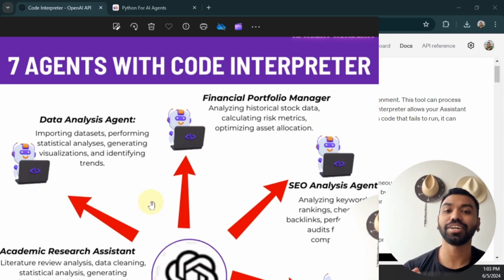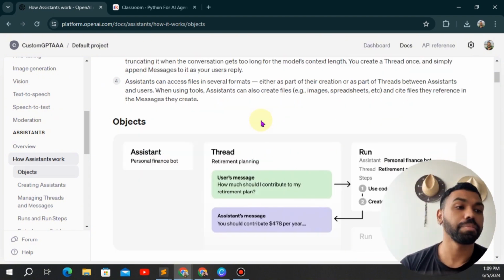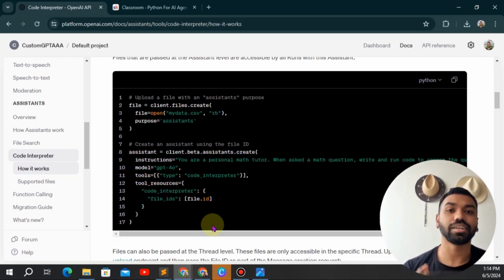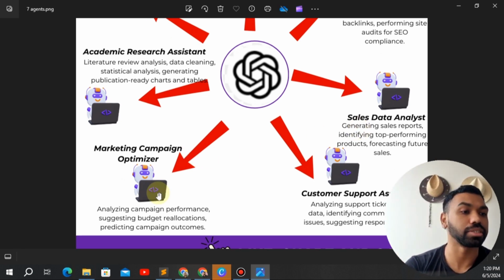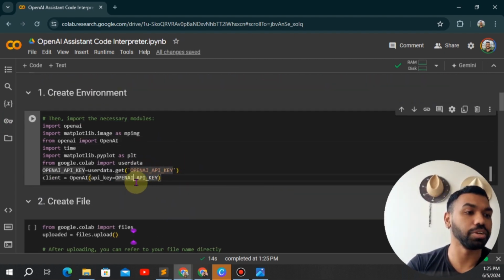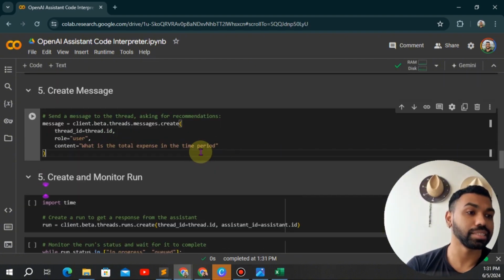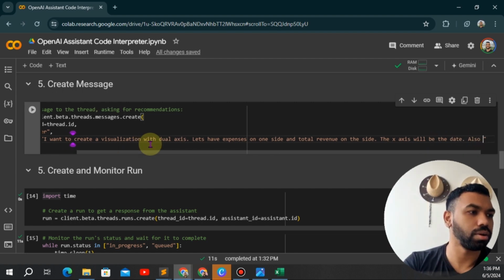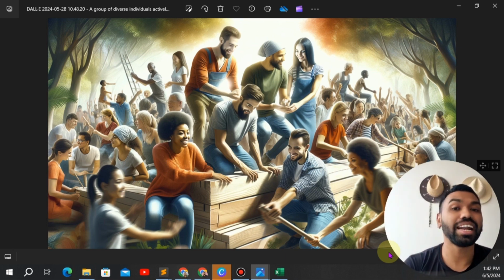Unleash OpenAI Assistant with Code Interpreter Demo 👨‍💻 | Step-by-Step Guide 🔥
✅ No Code or Tech Experience Needed
✅ Community Support

Who said that generative AI is bad at math? With the Code Interpreter tool, that’s no longer a problem! In this video, I’ll show you how to harness the full potential of the Code Interpreter to write code, perform complex data analysis, and streamline your workflows, making your AI assistant even more powerful.

About Me 🙋‍♂️
Hello, I'm Imtiaz, a seasoned expert in Machine Learning, Data Science, and AI Development. My mission is to empower your projects with AI solutions. Whether you're looking to build, deploy, or sell Assistants/Agents with code/low code expertise, I'm here to partner with you. Let's leverage my extensive experience to elevate your projects, transforming innovative ideas into practical, profitable solutions. Join me in navigating the exciting world of AI and let's create something remarkable together.

Chapters:
0:00 - Introduction
0:07 - Importance of the Code Interpreter Tool
1:06 - Conceptually How It Works
1:22 - Overview of OpenAI Assistant Framework
2:06 - Tools Available for OpenAI Assistant
3:13 - Power of Code Interpreter Tool
4:24 - Code Review
5:00 - Practical Applications of Code Interpreter
7:01 - Creating an AI Assistant with Code Interpreter
9:00 - Demonstration of Code Interpreter in Action
11:00 - Generating Visualizations with Code Interpreter
12:42 - Conclusion and Next Steps
13:41 - Outro